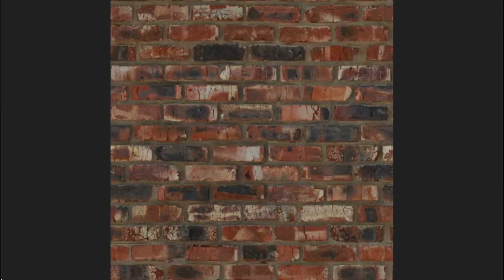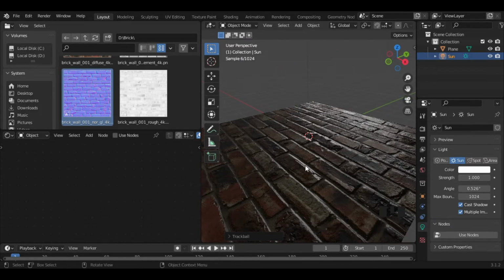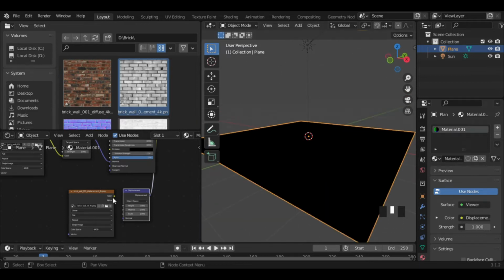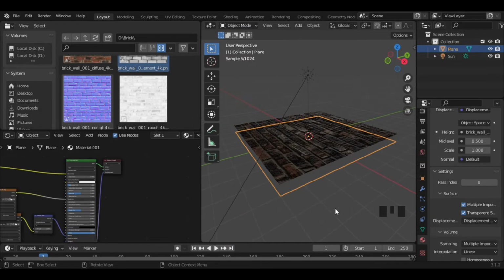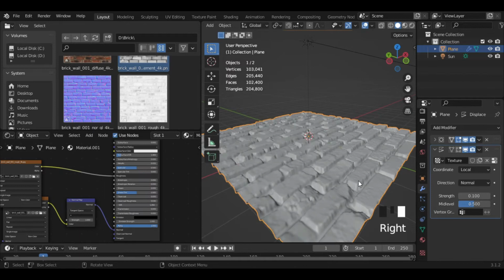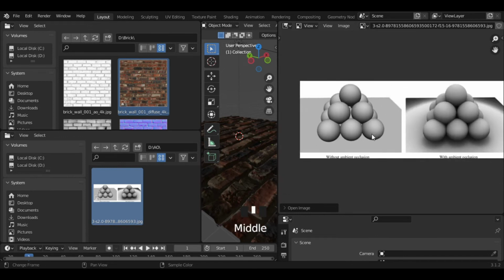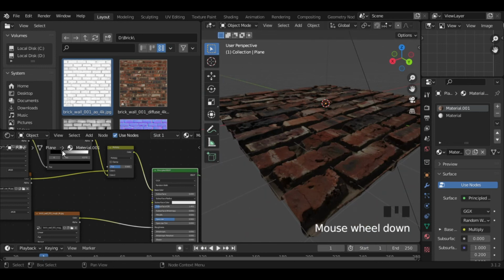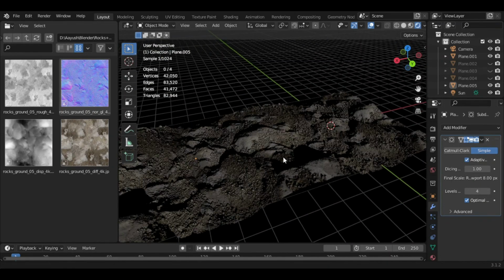PBR Maps for more Photorealism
In this video I have explained 5 common PBR(Physical Based Rendering) maps and how to use them in your Shader to make your scene more photorealistic!
Comment down any questions related to this video.

Free PBR Texture links-

Navigation

00:00 Intro
02:24 Base color
02:54 Normal map
04:48 Roughness
07:39 Displacement
12:24 Node based Displacement
16:58 Displacement Modifier
21:57 Ambient Occlusion
27:43 Node Wrangler
29:46 More Examples